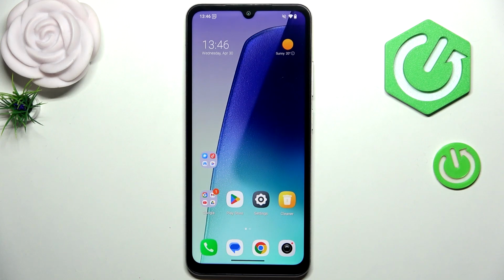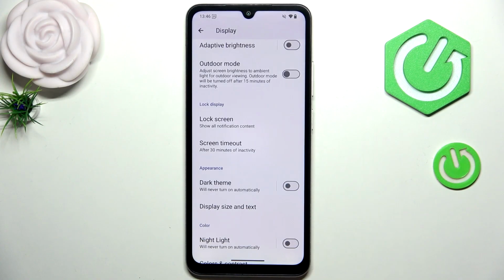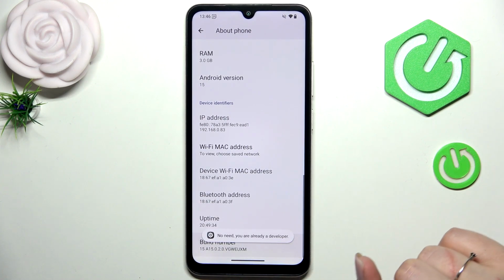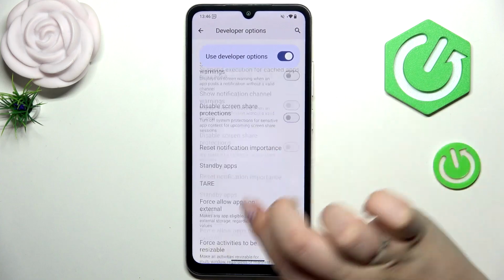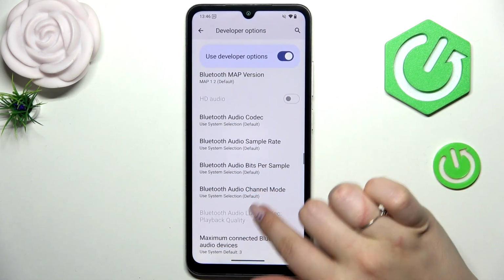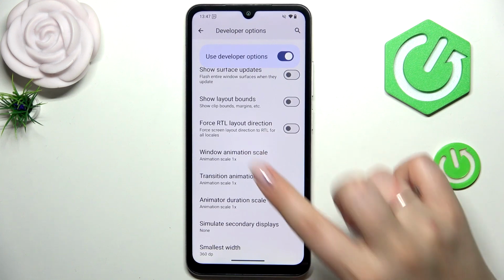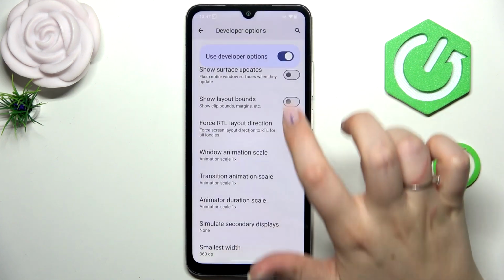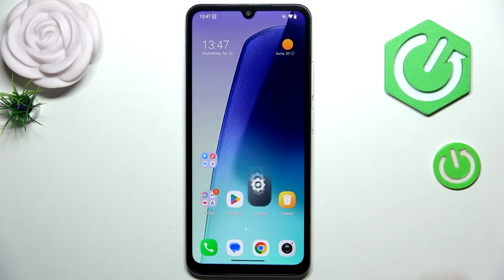REDMI A5 – How to Enable Developer Options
If you want to unlock advanced features and settings on your REDMI A5, enabling Developer Options is the way to go. In this video, we show you step-by-step how to access Developer Options on the REDMI A5, starting from the Settings menu, finding the Build Number, and activating the hidden developer menu. Once enabled, you can customize system behaviors, adjust animation scales, manage networking options, and more. Whether you need to debug your device, test apps, or tweak system performance, this guide will help you make the most of your REDMI A5’s capabilities.

How to enable Developer Options on REDMI A5?
Where is the Build Number in REDMI A5 settings?
How to turn off Developer Options on REDMI A5?

0:00 Introduction
0:06 Open Settings and go to About Phone
0:17 Find and tap Build Number
0:27 Activate Developer Mode
0:31 Access Developer Options in System
0:38 Explore and customize Developer Options
1:10 How to turn off Developer Options
1:22 Reactivating Developer Options